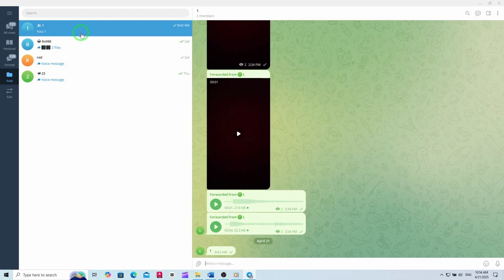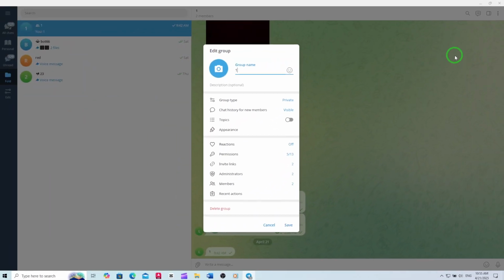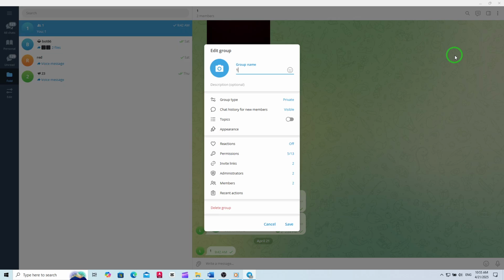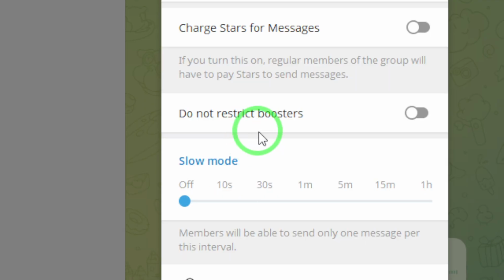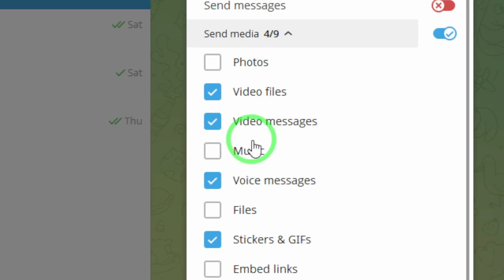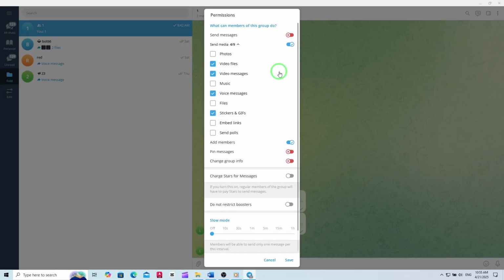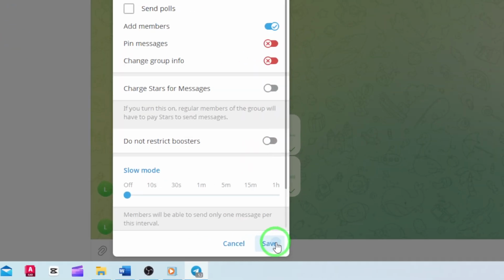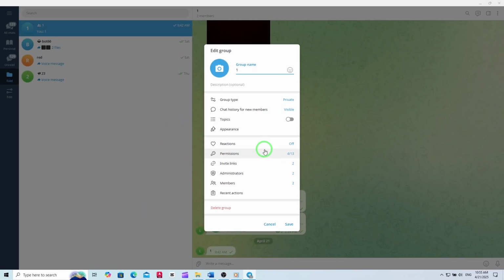How To Prevent Sending Stickers And GIFs On Your Group On Telegram App On PC (New Update)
Learn how to prevent sending stickers and GIFs on your Telegram group using the latest PC app update. This step-by-step guide will help you control group permissions and keep your chats focused by disabling unwanted media types. Perfect for group admins who want to manage Telegram group content more effectively.

Follow these steps to prevent sending stickers and GIFs in your Telegram group on PC:

1. Open the Telegram app.

2. Open the group that you are admin in.

3. Click on the three dots, then select Manage group.

4. Go to Permissions, then choose Send media.

5. Disable Stickers & GIFs, and click Save.

By following these instructions, you can easily stop members from sending stickers and GIFs, ensuring your Telegram group stays organized and distraction-free. This method works with the new Telegram update for PC, making group management more efficient for admins.-
Timeline:
00:00 Start
00:12 How to do it
01:05 End